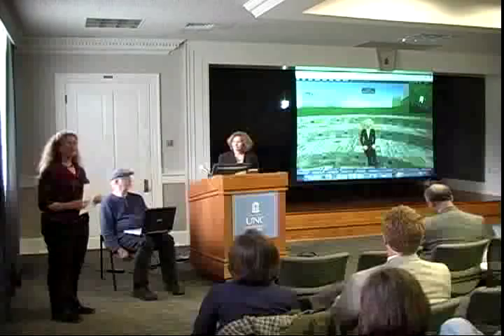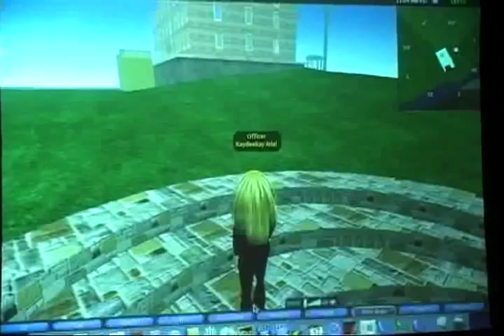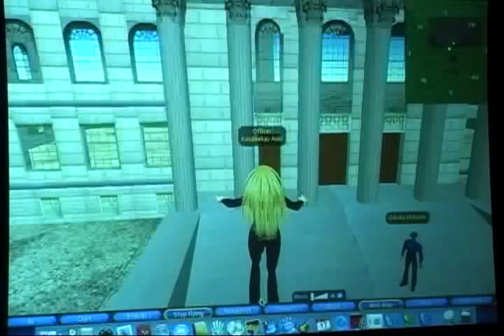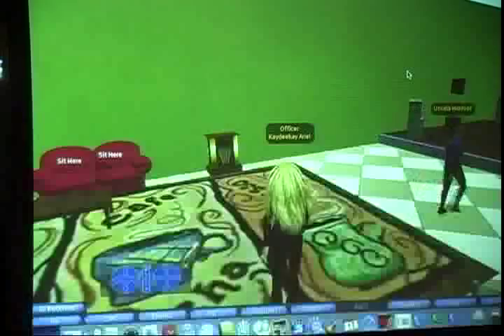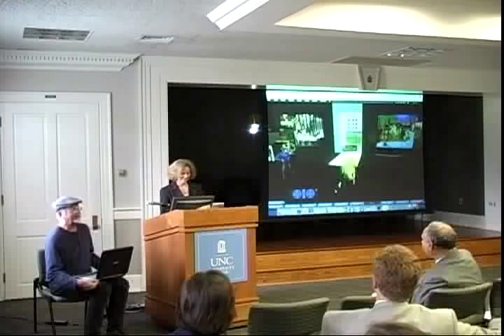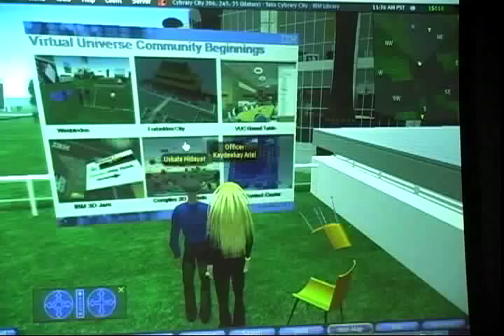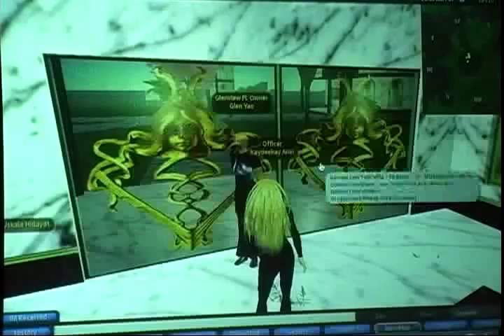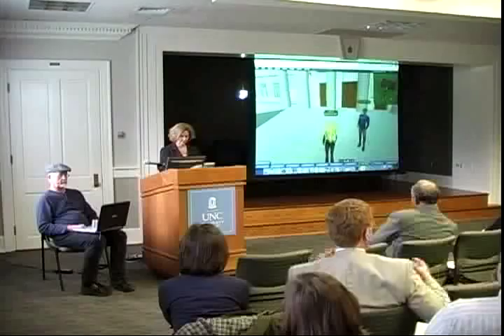Second Life at UNC-CH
Kathleen Kyzer and Larry Talor discuss Second Life plans and applications at UNC-Chapel Hill.